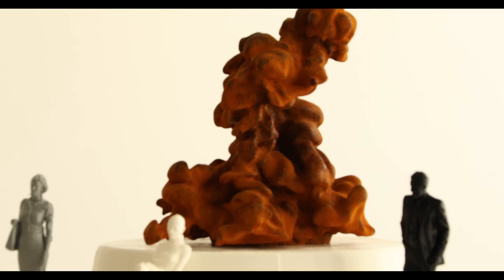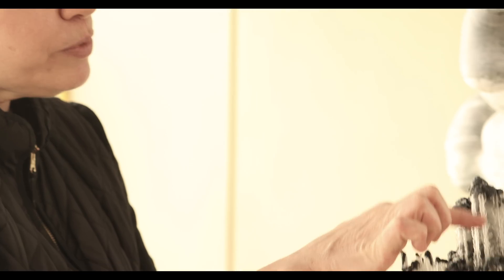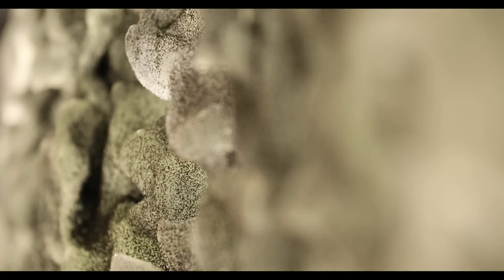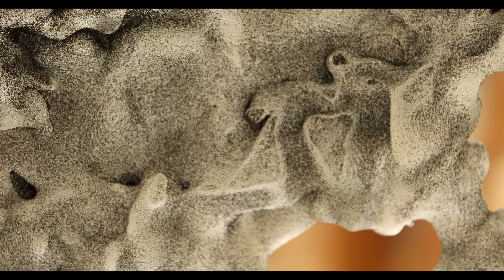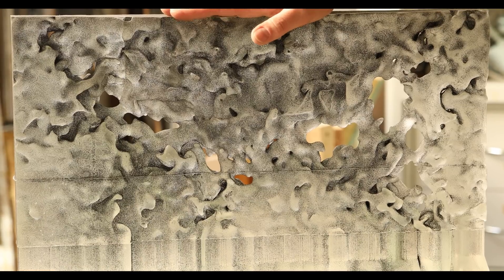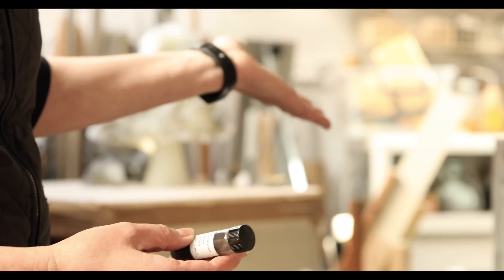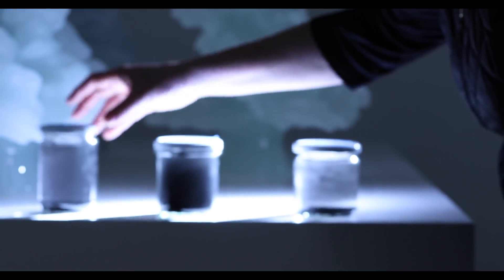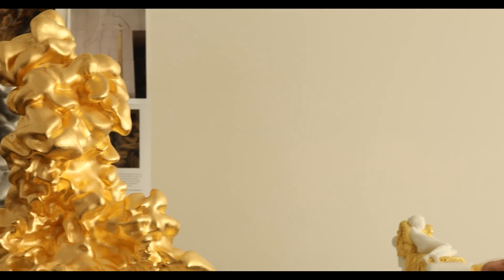Art & Climate Change: The science behind clouds can become art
Since 1990, American artist who lives in Prague, Karen LaMonte has been creating majestic and mysterious works of glass, ceramic, bronze, iron, paper and marble. Her works range from monotype prints to monumental stone sculptures, and one of his popular subjects is the exploration of the natural world. The artist also made exact replicas of several clouds in the form of sculptures. These were created based on real weather data and carved with the help of robots and a supercomputer.

Have you ever wondered, that there are clouds that are threatened with extinction due to excessive CO2 emissions? In the video, artist Karen LaMonte, a true fan of clouds, talks about how the joint work with climatologists took place, which made it possible to create an exact copy of clouds using different artistic techniques. As mentioned by the artis: " It is really a moment when science meets technology meets art meets climate change."